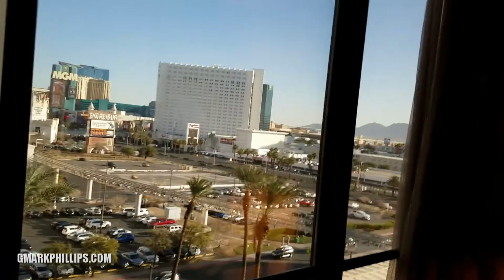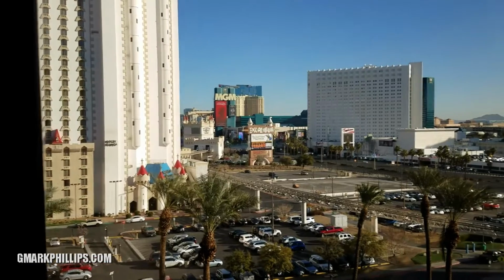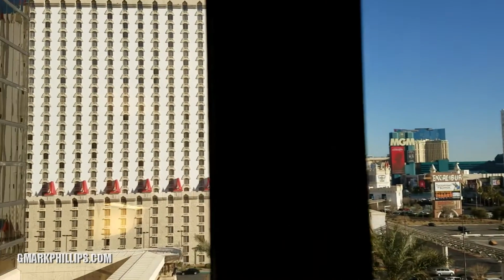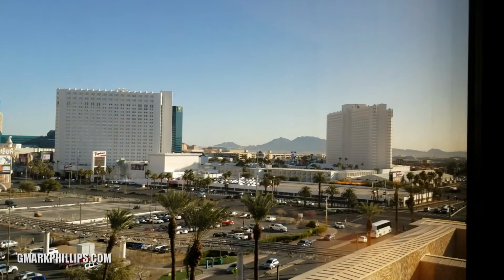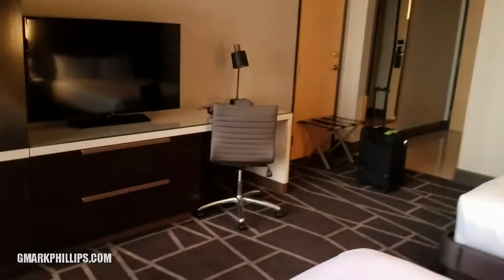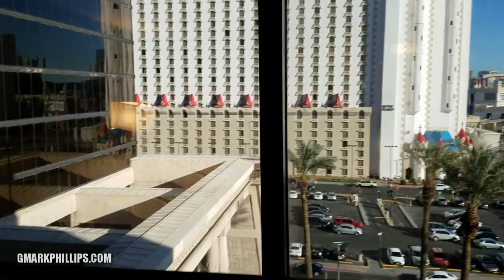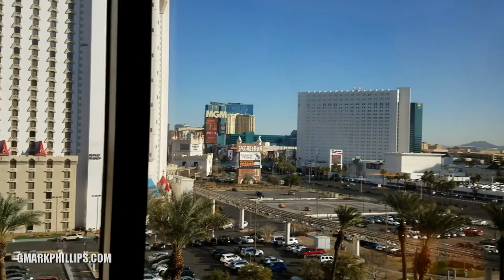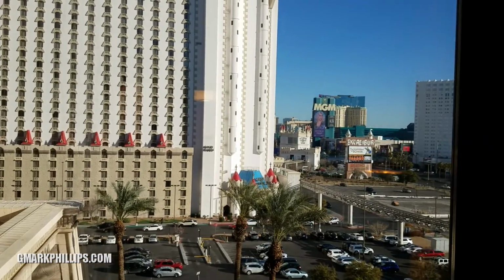My 10X Growth Con 2020 Las Vegas Experience - Day 0 | G Mark Phillips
Welcome to my 10X Growth Con 2020 Las Vegas Experience.  This is day zero (arrival and check in) of the event and the first video in this 4-part series.  See below for links to the other videos and timestamps for this video.

TIMESTAMPS

2:26 - Checking in to my room (and a brief tour)
4:32 - Walking to Mandalay Bay Convention Center
6:15 - Tour of Mandalay Bay Convention Center
7:40 - 3 big ideas from my pre-event tour

OTHER VIDEOS IN THIS 4-PART SERIES

► ENHANCING THE HUMAN EXPERIENCE PODCAST
Available everywhere you listen to podcasts, including: Apple Podcasts, Google Podcasts, Spotify, Stitcher, YouTube, Amazon Alexa, iHeartRadio, and TuneIn.

► BOOKS, COURSES, AND DIGITAL PRODUCTS
Renew Morning Ritual & 21 Ways to Radically Enhance the Human Experience (Free when you sign up to my mailing list!)

Just Be It!: The Secret to Having What You Want In Life

The Alchemy of Despair: 17 Practical Ways to Transform Sadness and Suffering into Happiness and Joy

Boundless Joy: 101 Timeless Reminders of Our True Nature

Mark

MUSIC